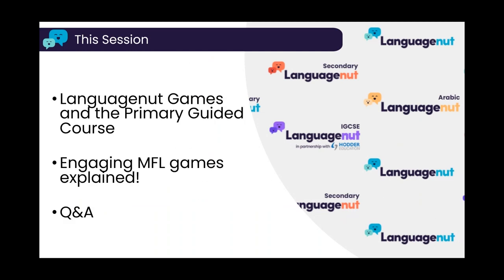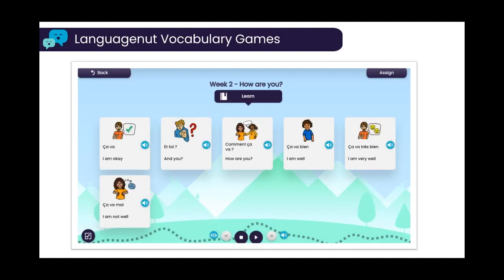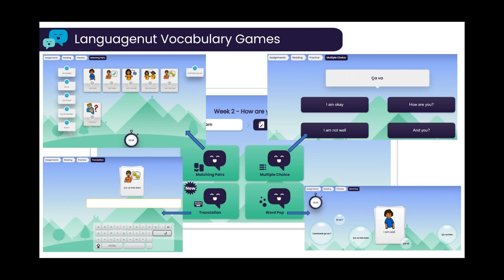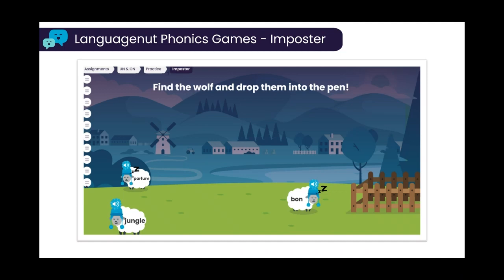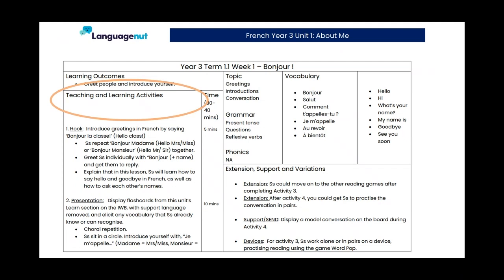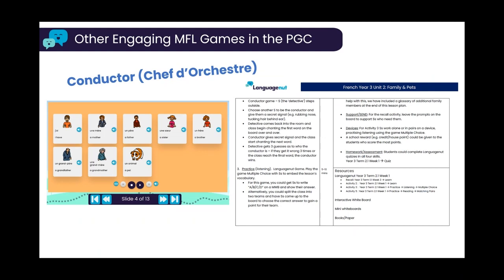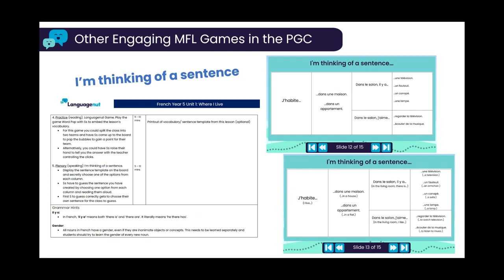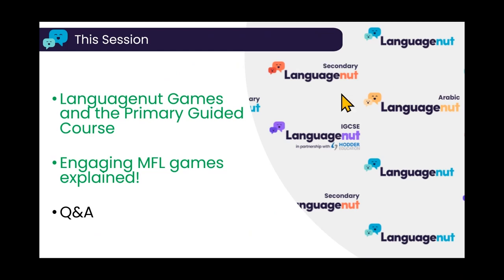Using the Languagenut Primary Guided Course to engage and motivate pupils